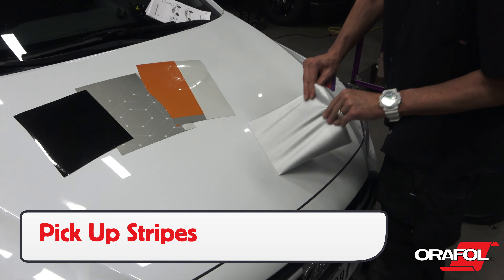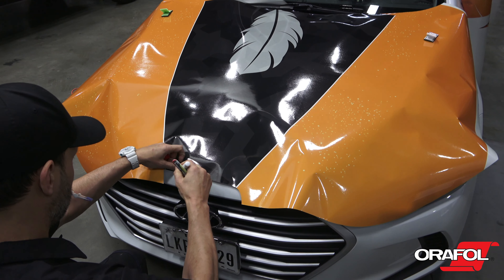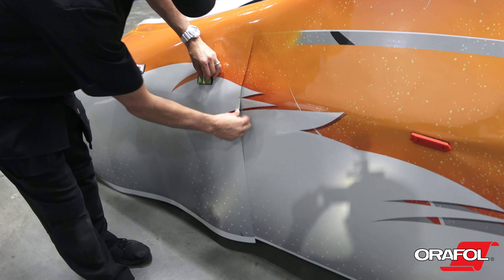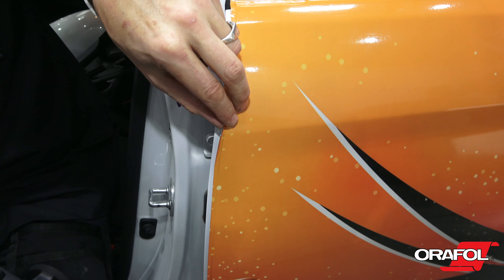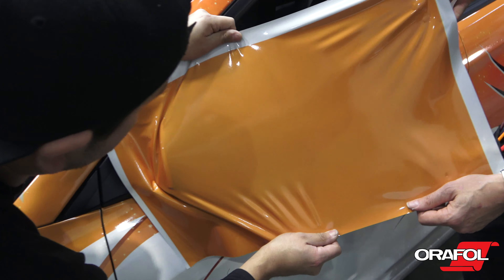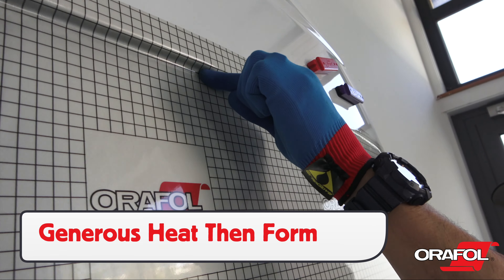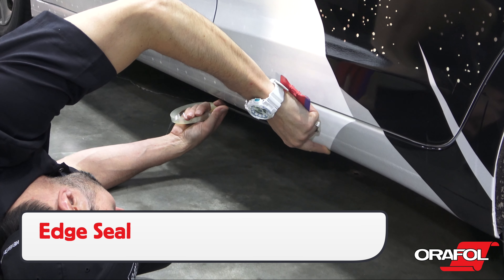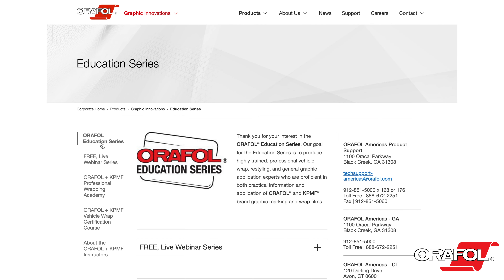ORALITE 5600RA Fleet Engineer Grade Reflective Wrap Film - ORAFOL Americas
In this video, Justin Pate from @WrapInstitute, provides detailed instructions for wrap installers to utilize while installing ORALITE 5600RA Fleet Engineer Grade Reflective Film to a vehicle.

Surface Preparation
Cutting Tape Strategy
Panel Alignment
Flat Area, Recessed, and Compound Curve Installation Methods
How to Effectively Trim & Cut the Material
Post-Heating Recommendations
Easy Removal Techniques

ORALITE 5600RA Fleet Engineer Grade Reflective Film is Purpose Built for the Automotive Application!
Full Wraps, Partial Wraps, Spot Graphics, Striping, & Lettering – We’ve got you covered!